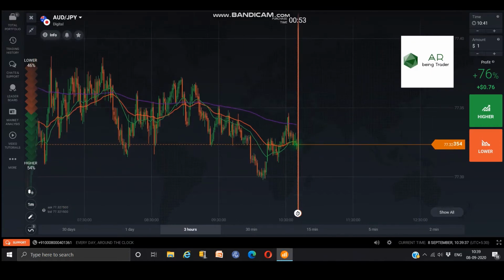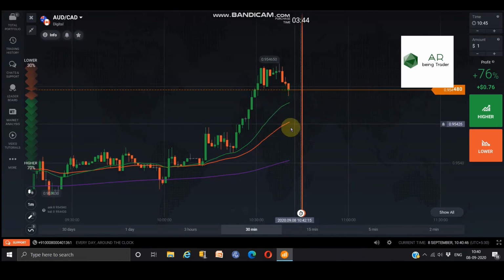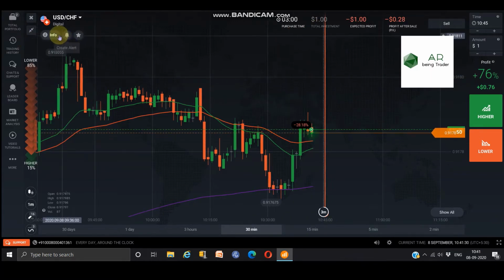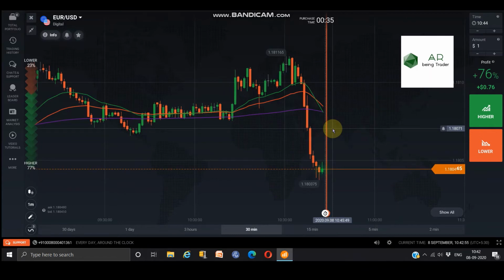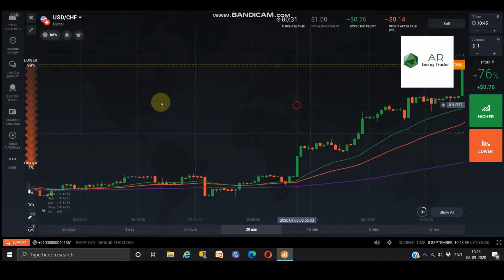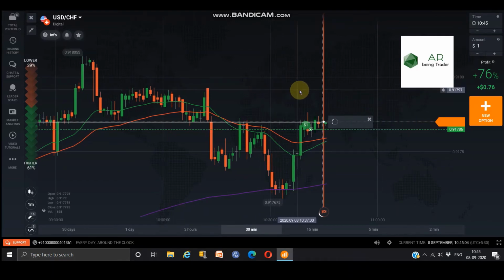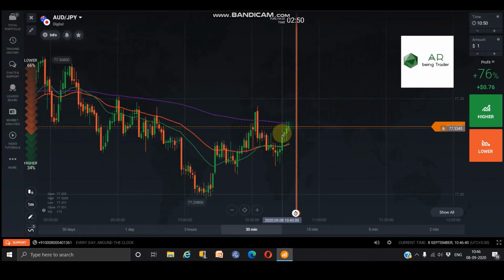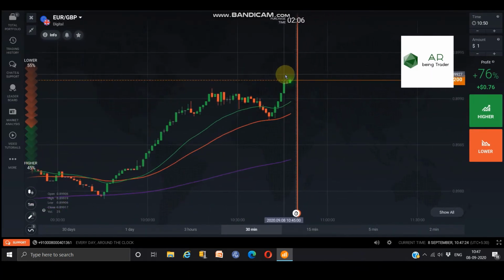moving average indicator working example |EMA indicator| intraday indicators| moving average forex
moving average indicator |EMA indicator|  intraday indicators| moving average forex| moving average